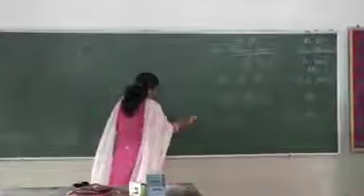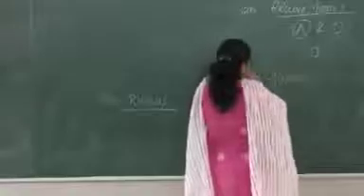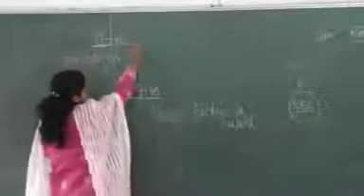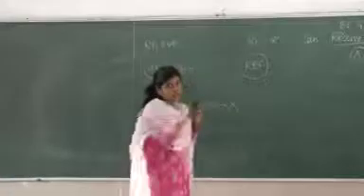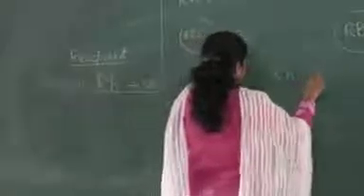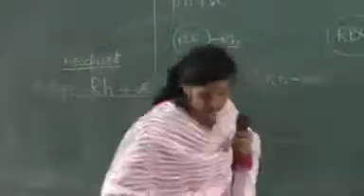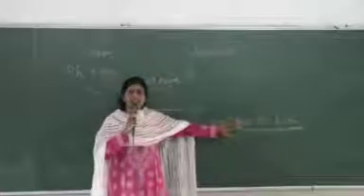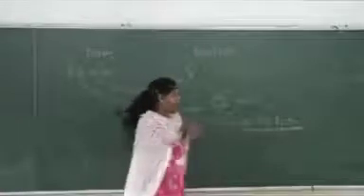Vol : 3.3 | Class : X | Biology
Mentor : Mrs. A. Mazumdar
Vol : 3.3
Class : X
Subject : Biology
Session : Third Class